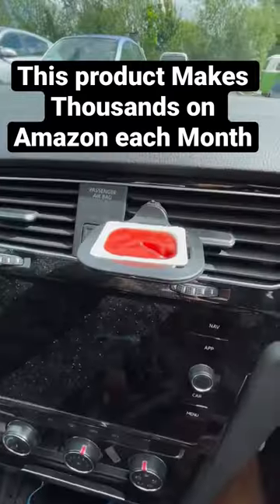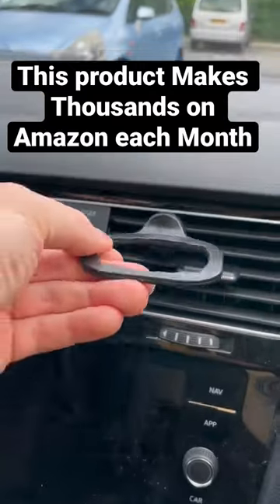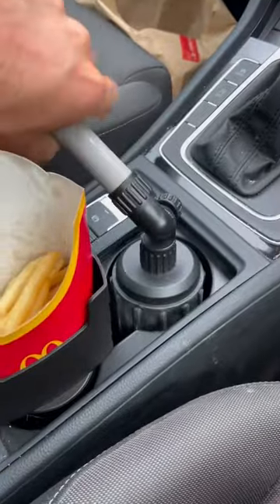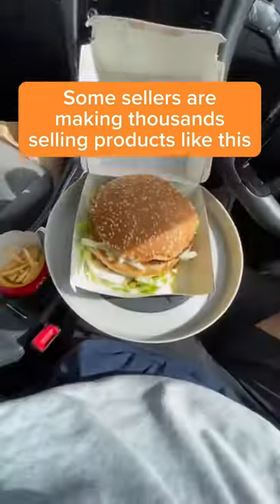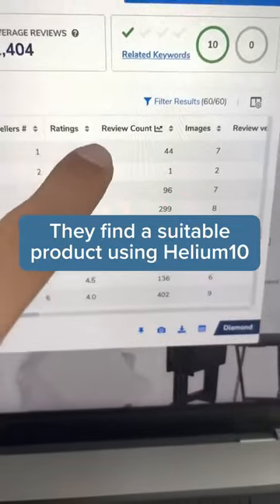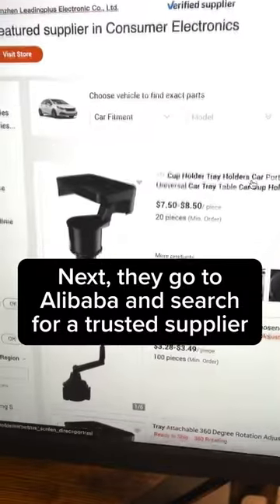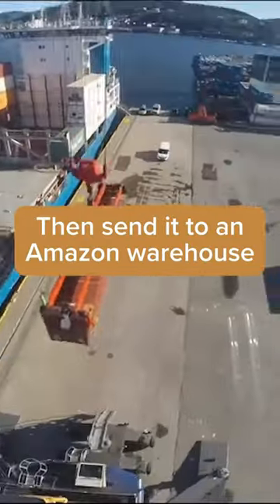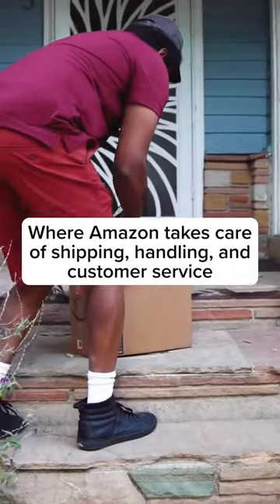Launch This Product on Amazon Now